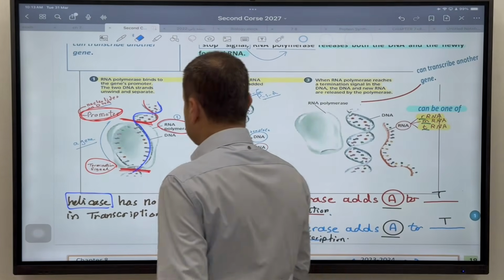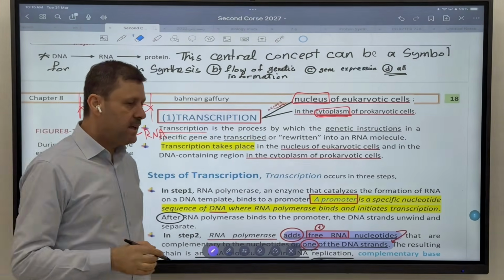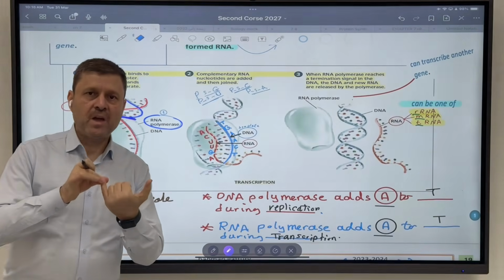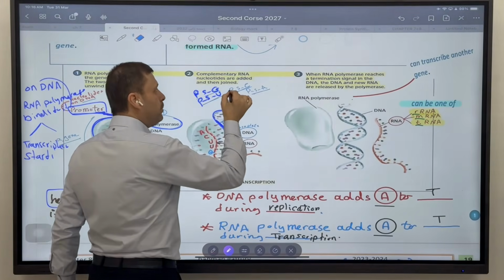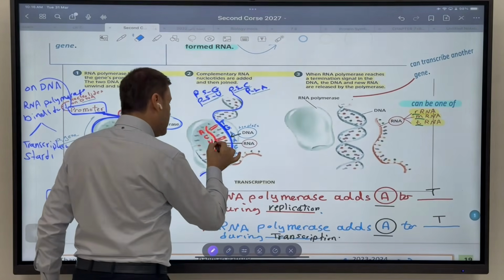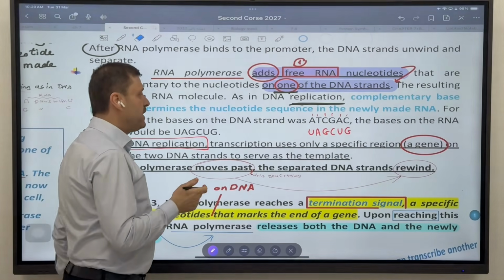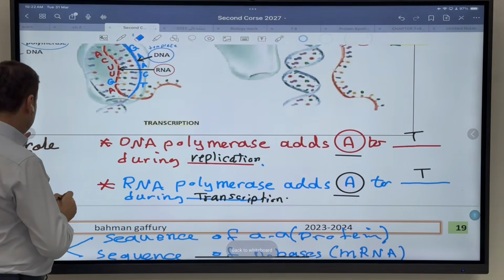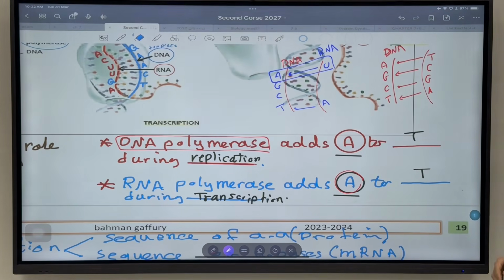Protein synthesis (transcription)(second lesson)2/4.